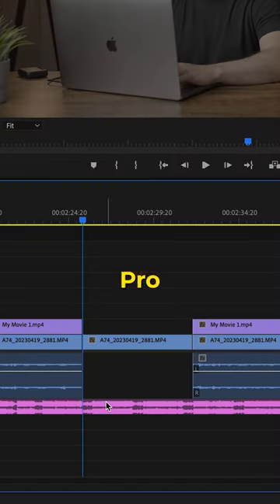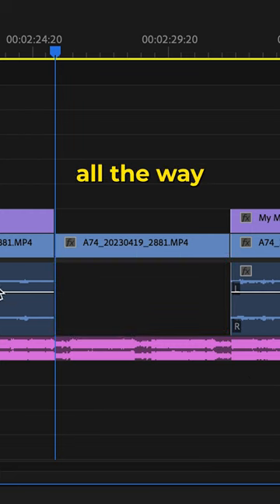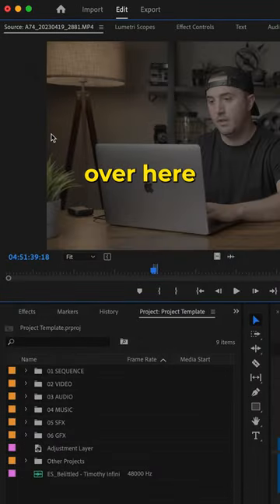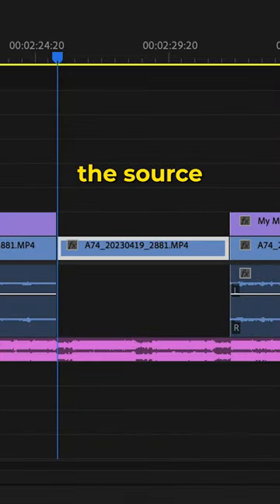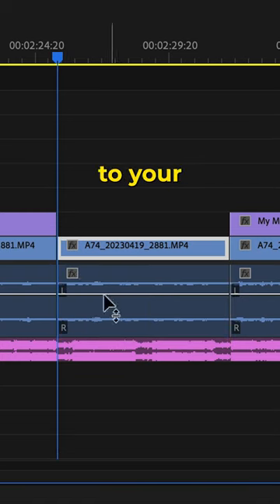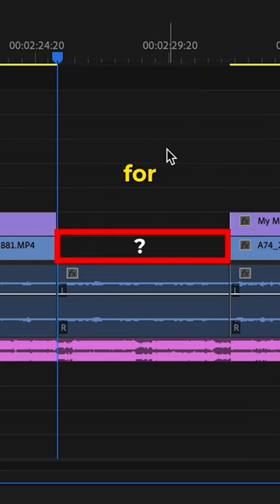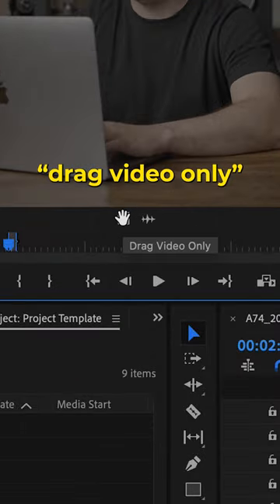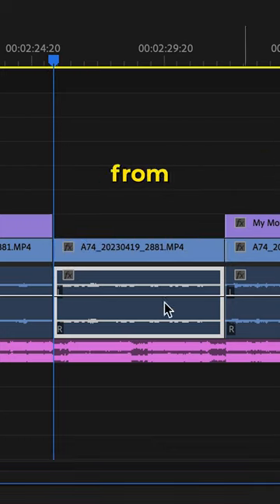This Premiere Pro Trick Will Save You Hours of Editing Time!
This trick in Premiere Pro can be a life saver!